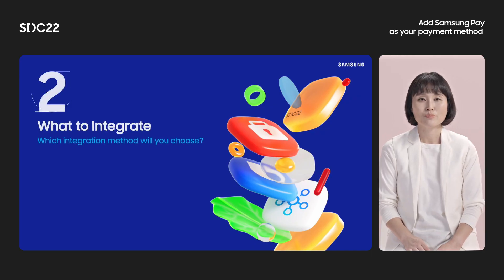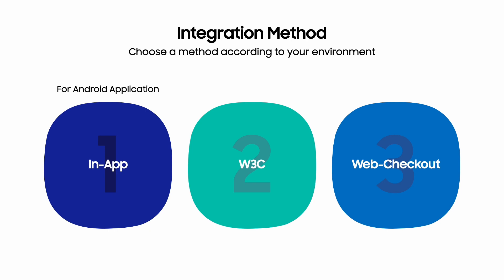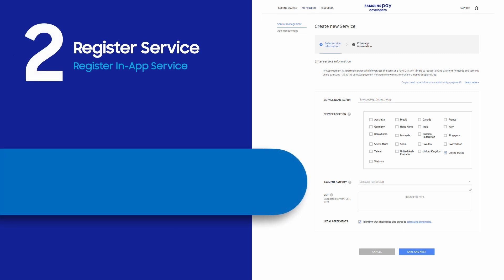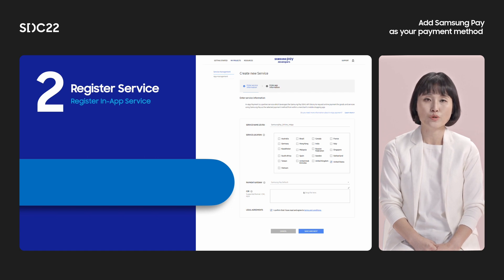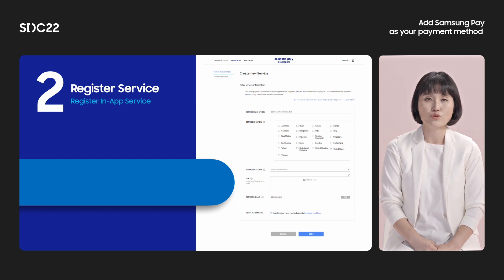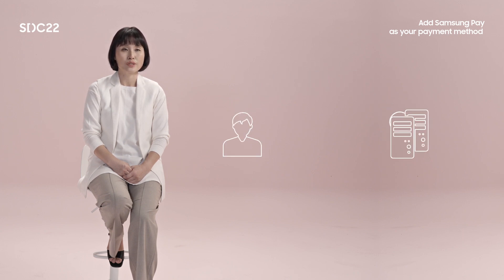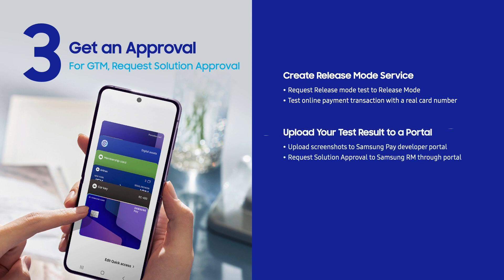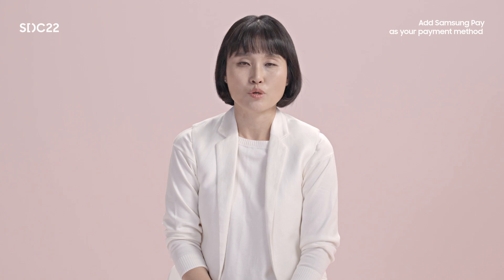[SDC22] Add Samsung Pay as your payment method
In this session, we will share  learnings from our experience developing the Samsung Pay mobile payment service, revealing insights that can be applied to your own platforms. We will also take a look at the Samsung Pay development kit and how you can use this for your own service